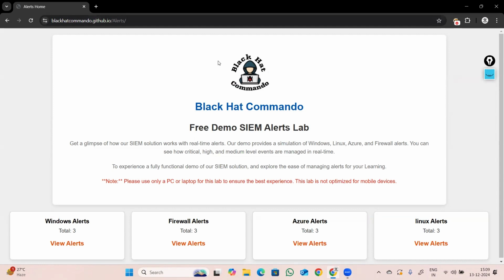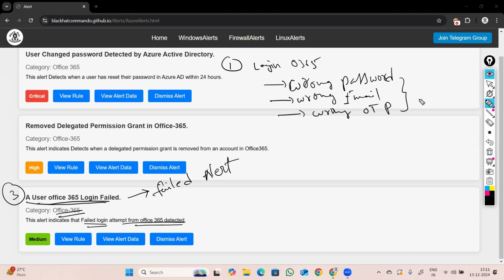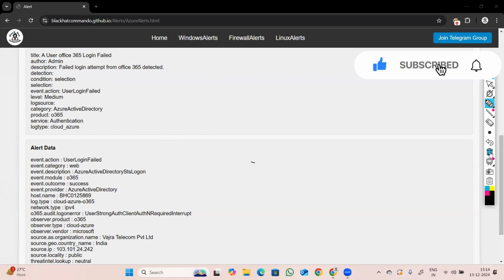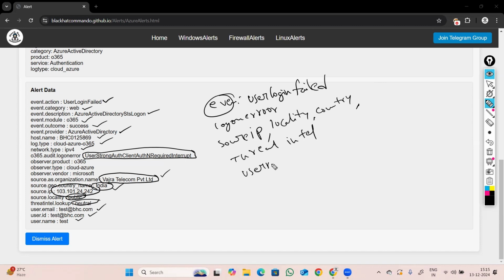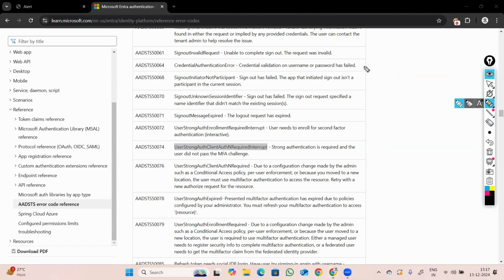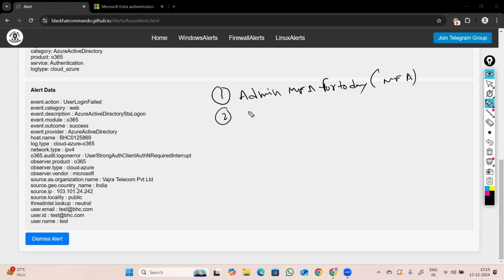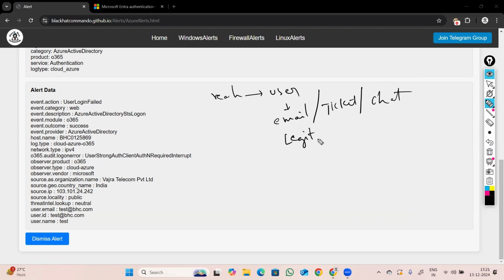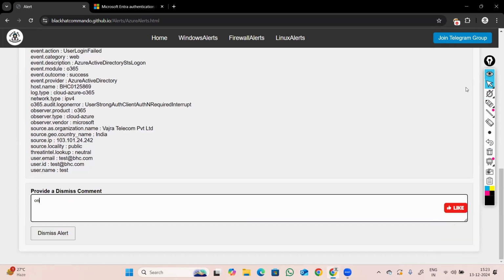SOC Microsoft Azure Alert Analysis | Demo Lab | Part 03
The demo version is live! Watch the video to get a complete walkthrough and start practicing now.

🚨 *SIEM Windows Alerts Demo Lab - Black Hat Commando* 🚨

Are you looking for a hands-on lab to practice SIEM alerts and enhance your cybersecurity skills? 🛡 Your wait is over! 🎉

In this video, I’m introducing the Demo Version of SIEM Alerts exclusively in Black Hat Commando, designed to help aspiring cybersecurity professionals get real-world experience in analyzing and responding to security alerts.

🔍 What’s Inside?
✅ Realistic SIEM alert simulations
✅ Hands-on scenarios to practice threat detection
✅ Step-by-step insights into alert investigation
✅ Ideal for SOC analysts and cybersecurity learners

📢 Why This Lab?
This lab is perfect for beginners and enthusiasts who want to dive into the world of SIEM without complex setups. You’ll get the chance to practice and sharpen your skills in a controlled environment.